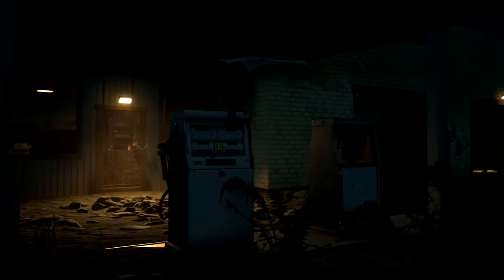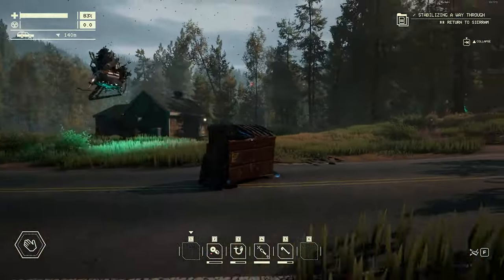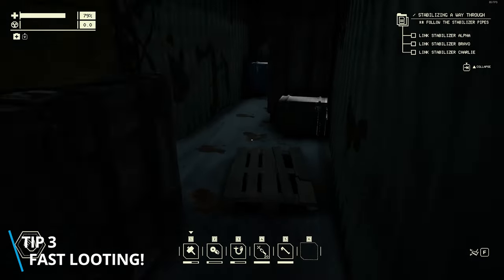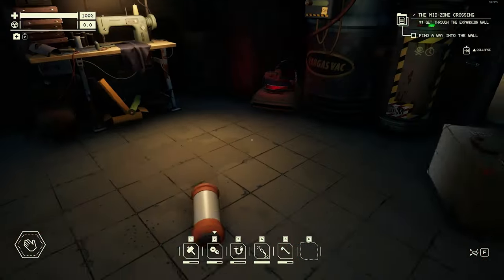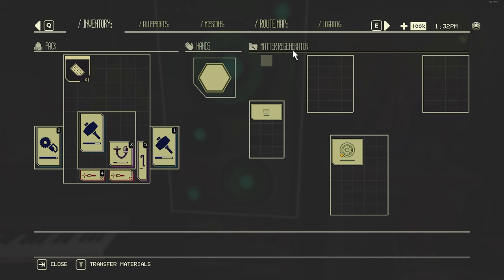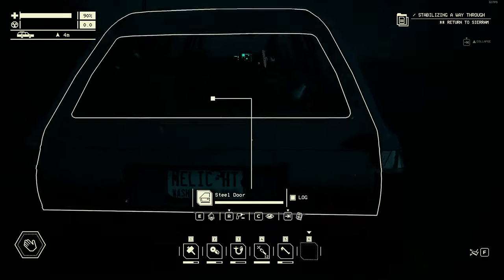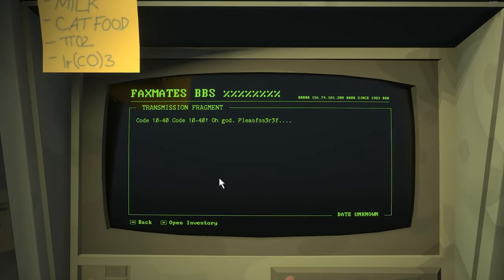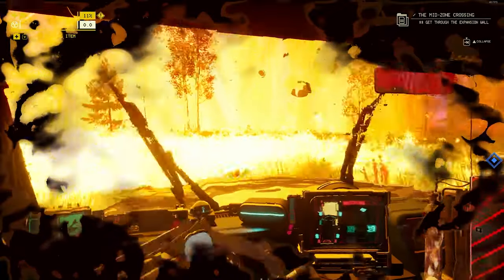Pacific Drive - Top Tips For New Players - Tutorial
While there are many tips to be said for all levels, I think these are the most useful tips and tricks for Pacific Drive, let me know any you want to share in the comments!